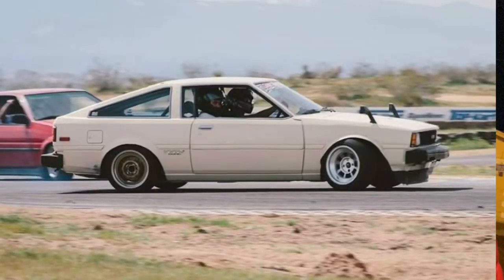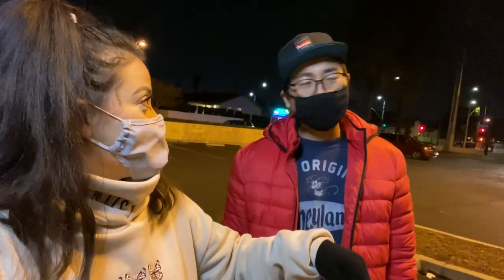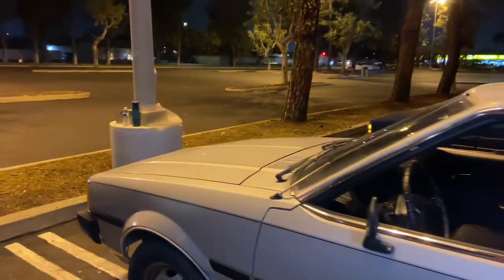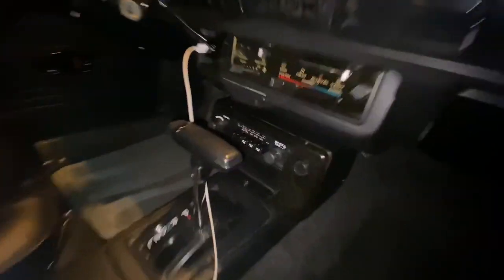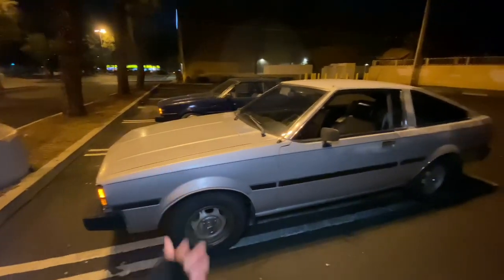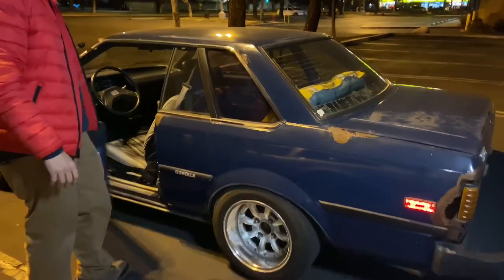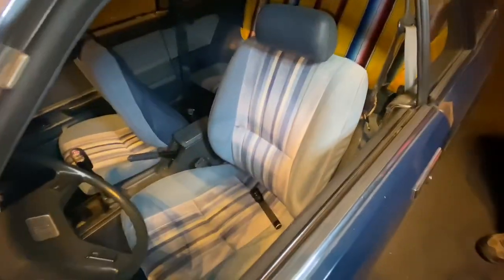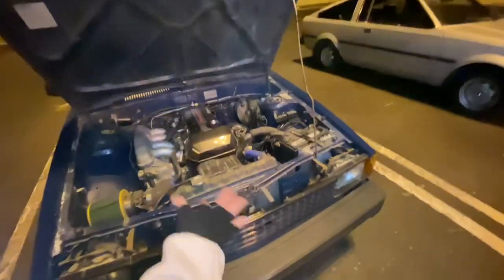Toyota Corolla (primer vid en español)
Hola! Este es mi primer video en español espero que Los disfruten. Lo planeamos al ultimo momento!
Xoxo,
Stephanie
Gracias a mi amigo Kelvin por estar en mi video!!